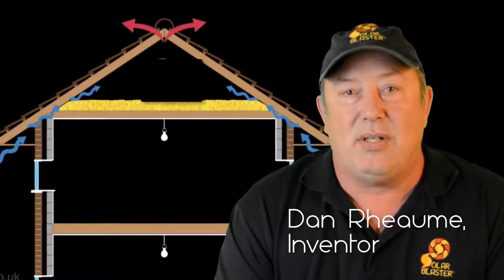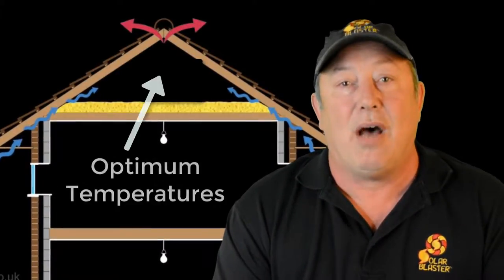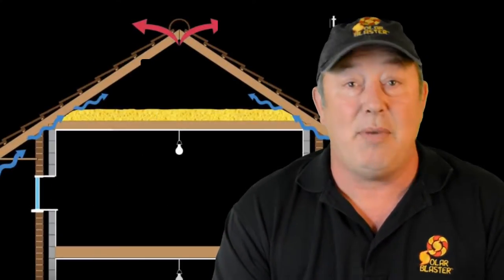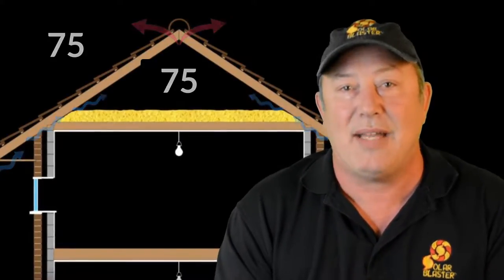How to properly remove the heat from your attic space above your head.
What is going on in your attic? This video will show you the proper way to ventilate your attic space.